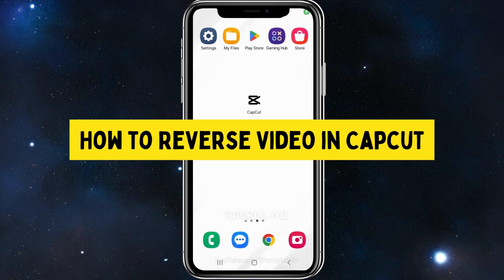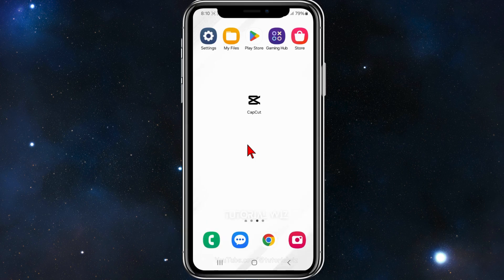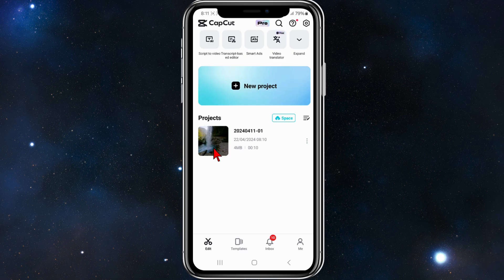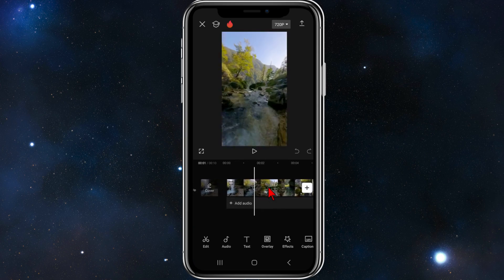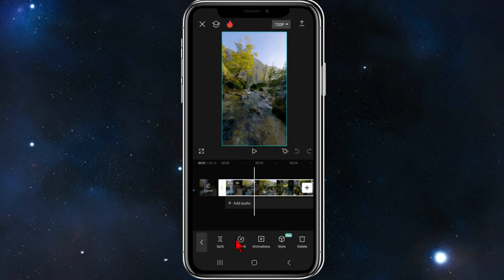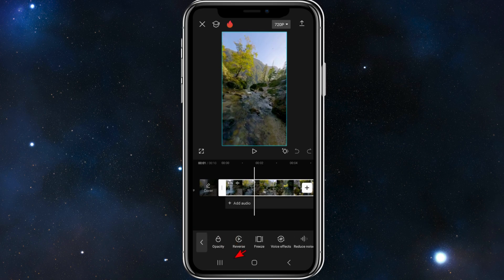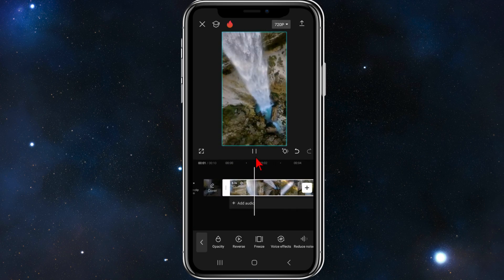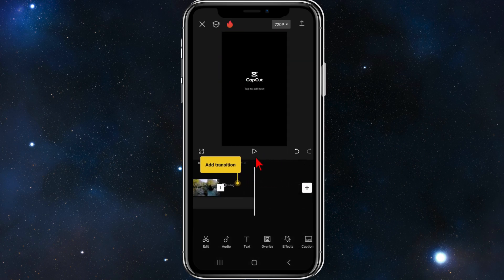How to Reverse Video in Capcut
Add a creative twist to your videos with our quick guide on reversing video clips in CapCut! Whether you're creating engaging content for social media or experimenting with new video editing techniques, we'll walk you through the simple steps to reverse your footage and achieve stunning visual effects. Join us as we ensure you can unleash your creativity and captivate your audience with reversed videos